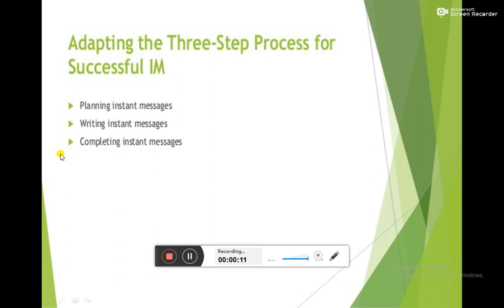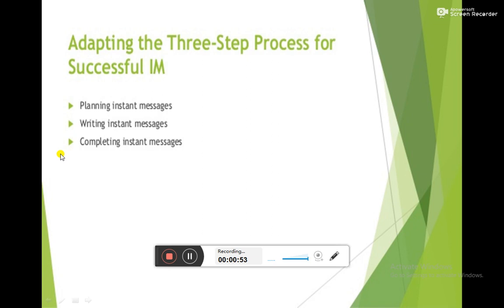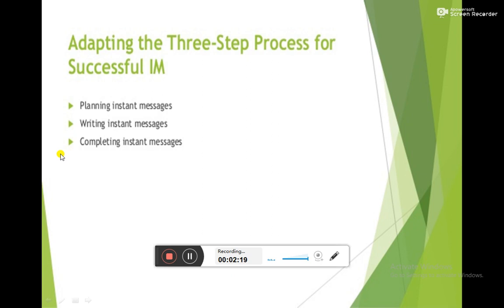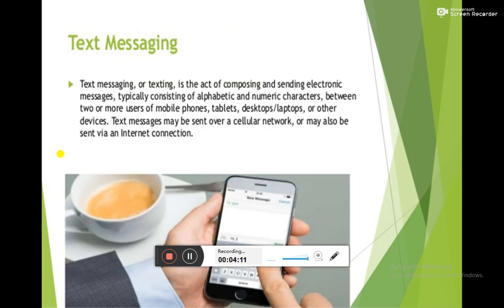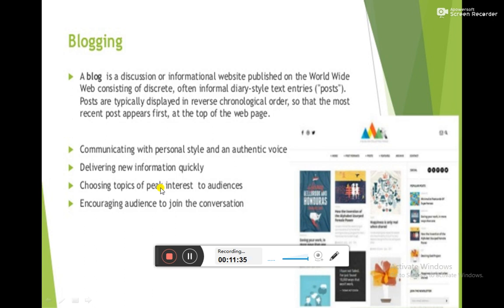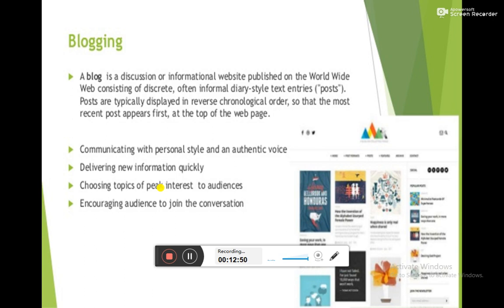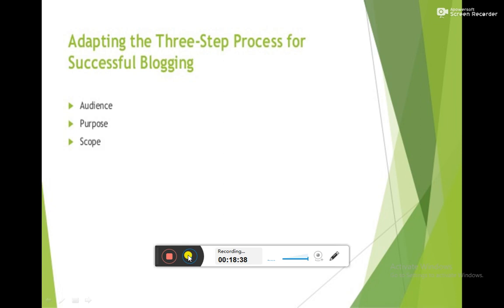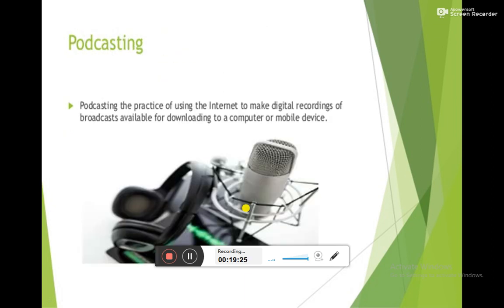Lecture No 08